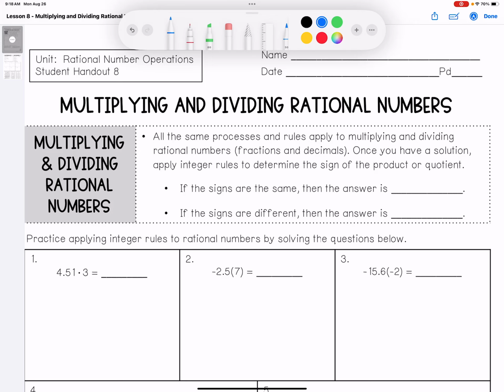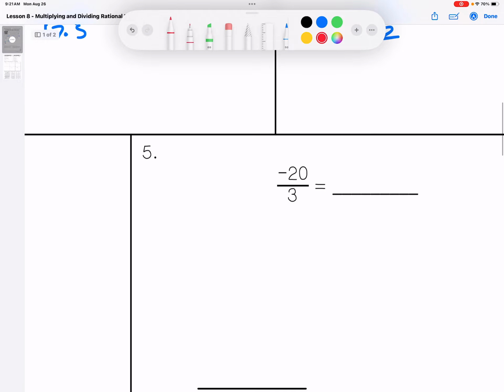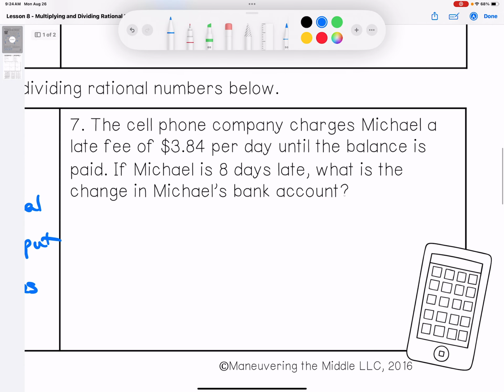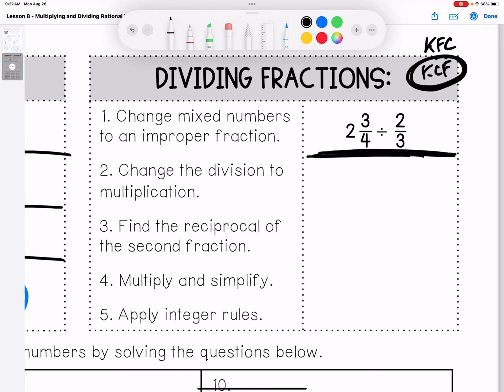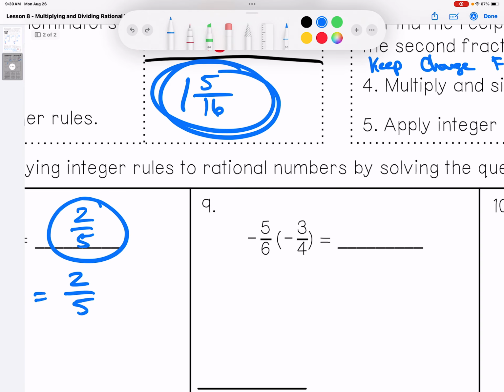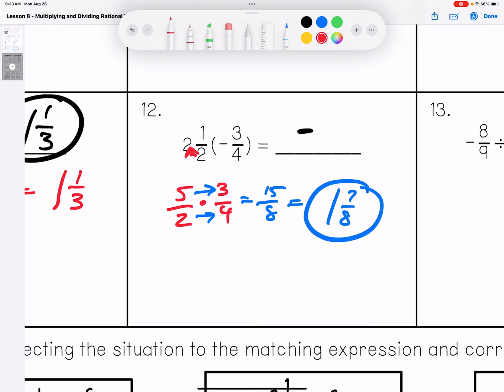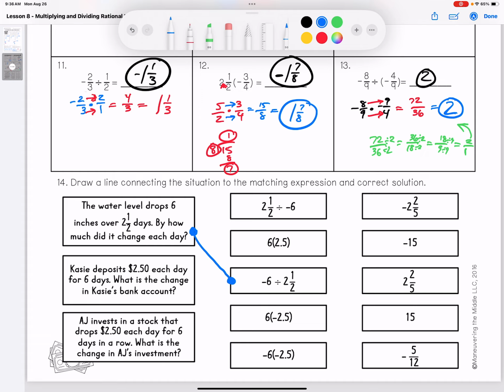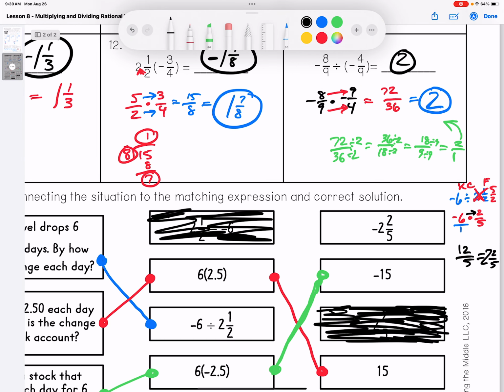Multiplying and Dividing Rational Numbers (Handout 8)